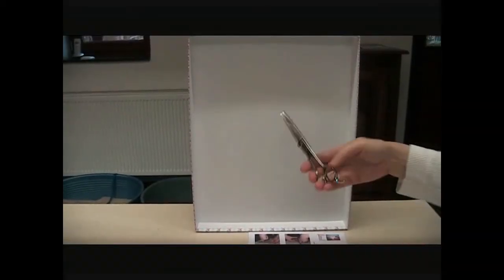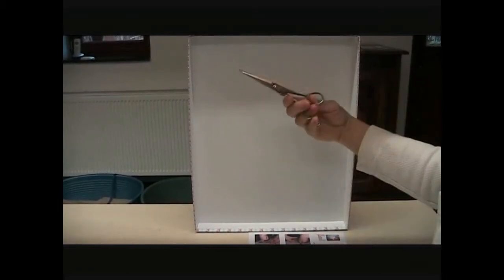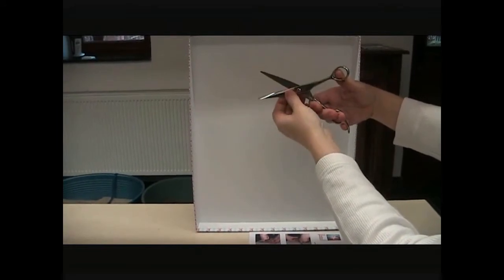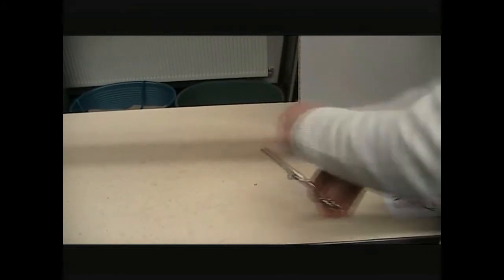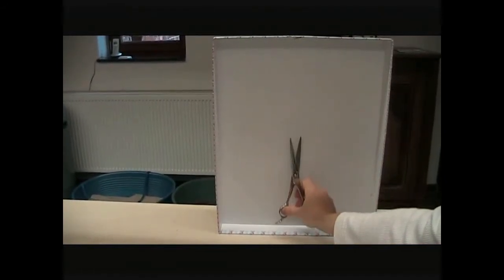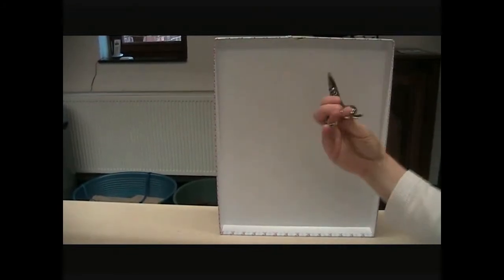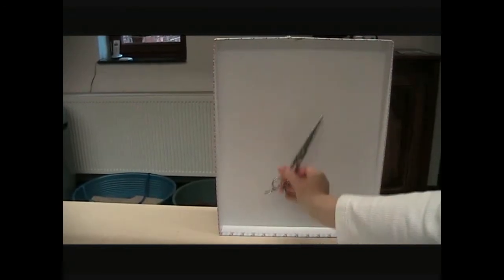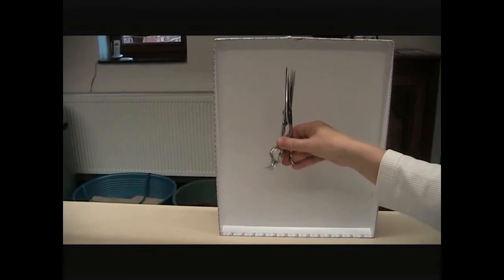2. Exercices ciseaux 1ère partie.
Manipuler les ciseaux correctement est évidement primordiale pour être un bon toiletteur canin. Voici comment les prendre en main + quelques exercices à faire.